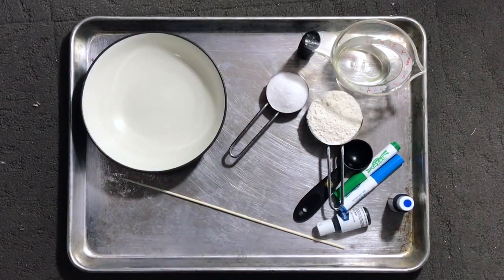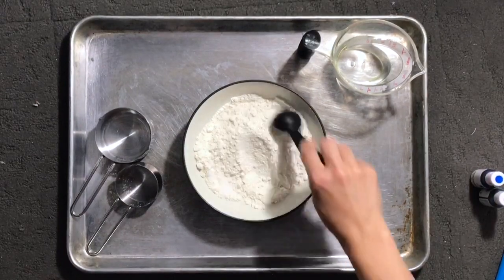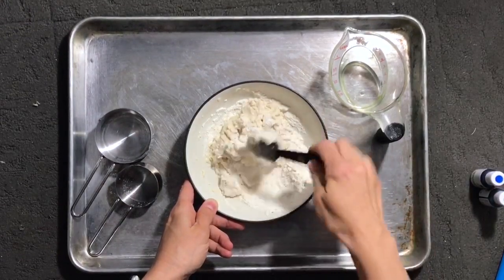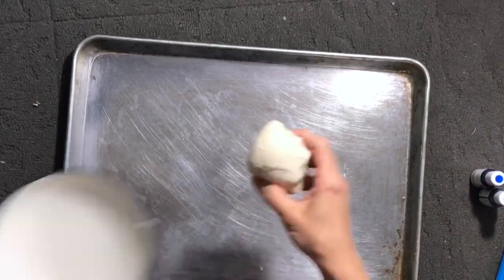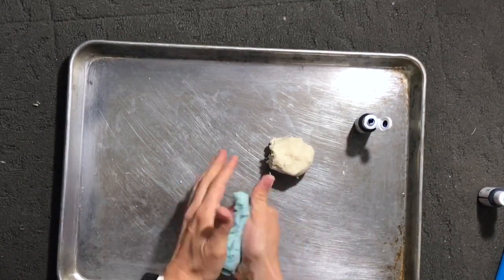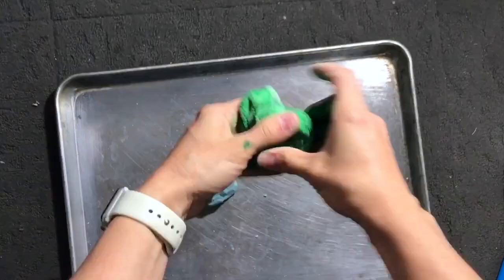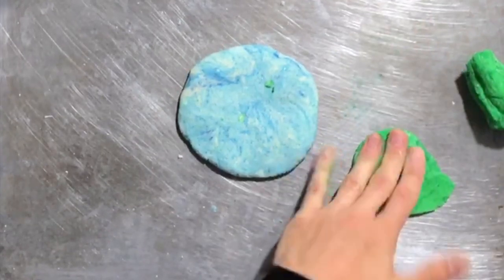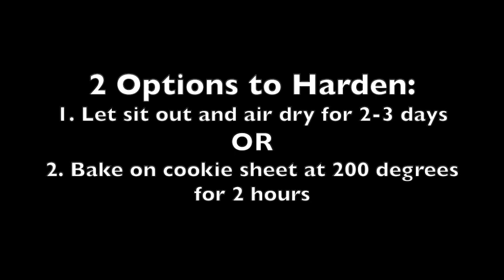Salt Dough Earth